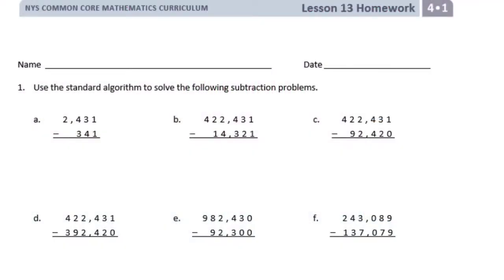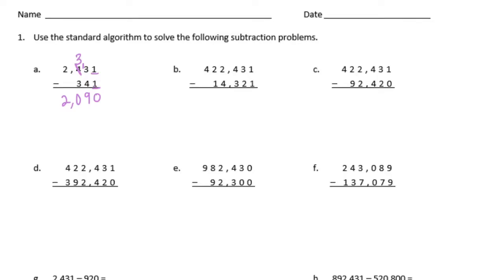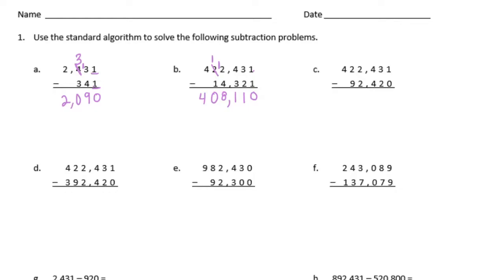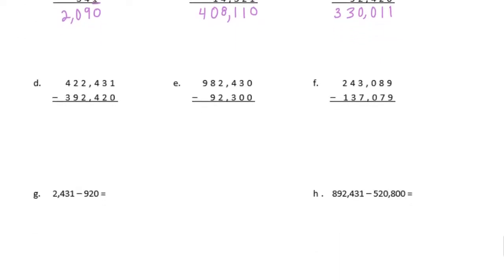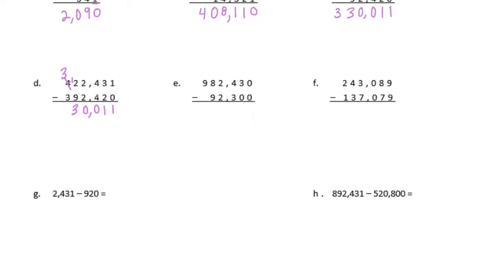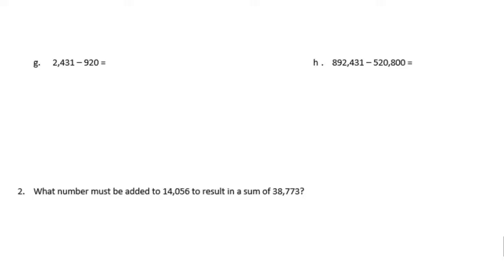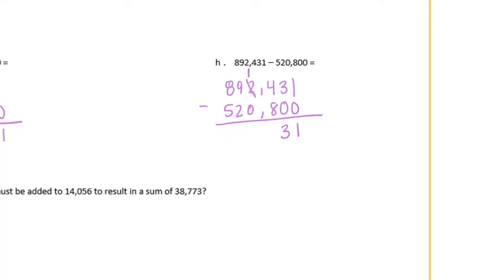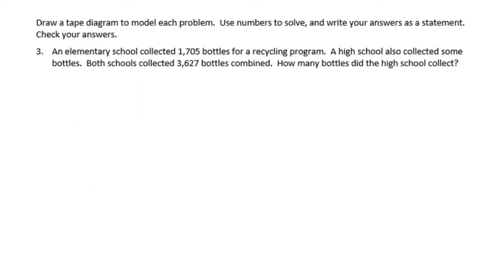Engage NY // Eureka Math Grade 4 Module 1 Lesson 13 Homework